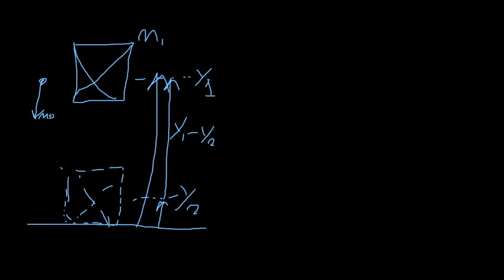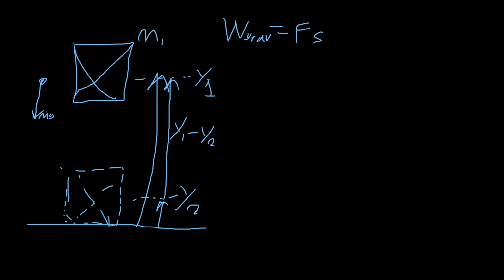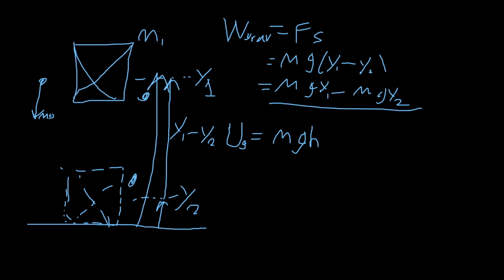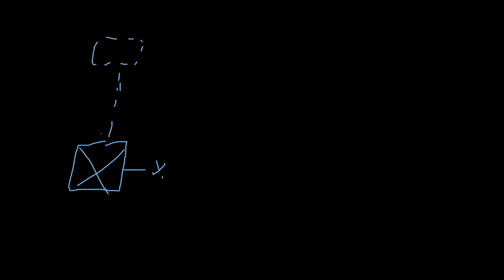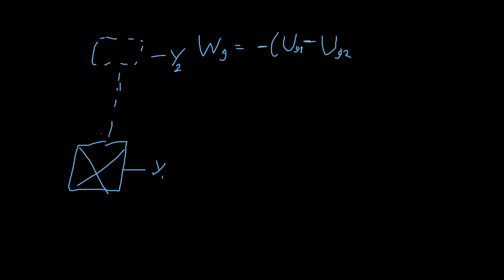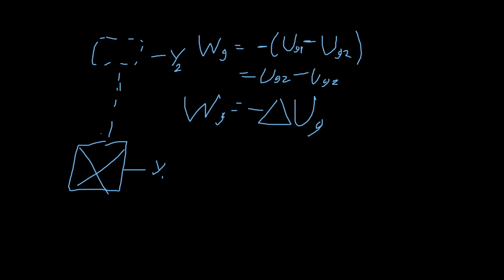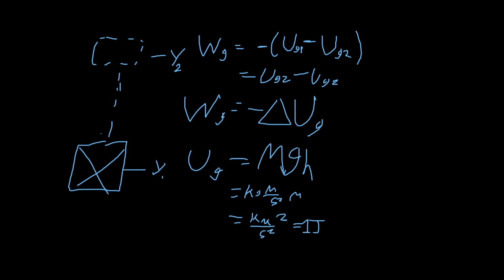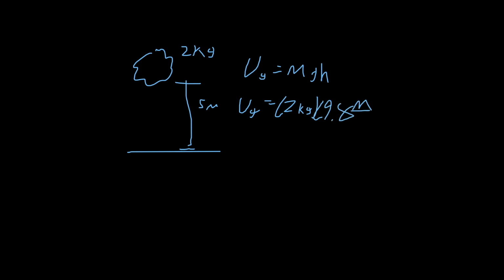Gravitational Potential Energy Explained Simply!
Have you ever wondered why objects gain energy just by being lifted? In this video, we explore Gravitational Potential Energy—the energy an object has due to its position in a gravitational field. 🌍

We'll start by breaking down the key concepts with an easy-to-follow explanation and a simple equation: U = mgh. You'll learn how gravitational force does work when an object falls and how this relates to changes in potential energy.

💡 Topics Covered:
✅ What is gravitational potential energy?
✅ Work done by gravity and how it's calculated
✅ How energy changes when an object moves up or down
✅ A real-world example problem to test your understanding!

📌 Practice Problem: A 2 kg rock is held 5 meters above the ground. How much gravitational potential energy does it have? Watch the video to find out!